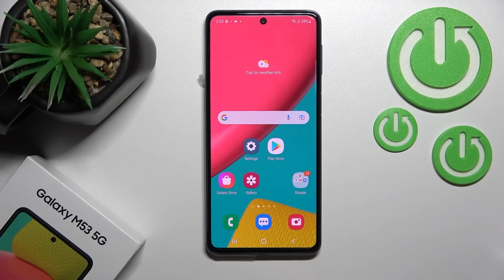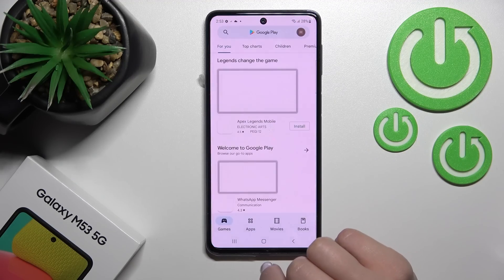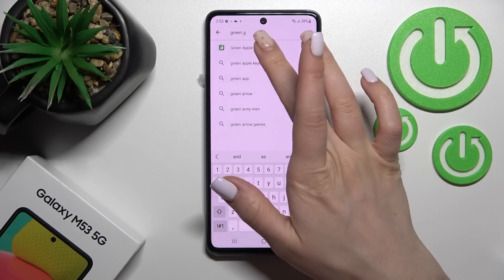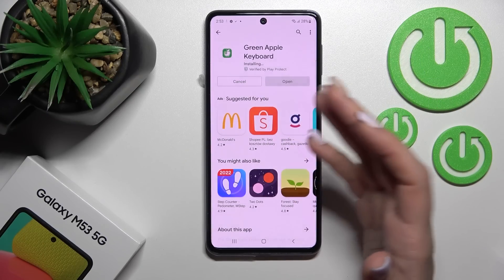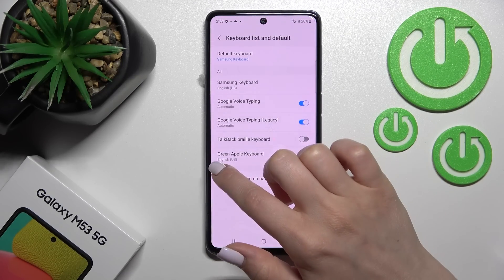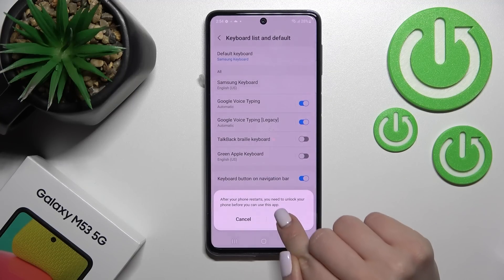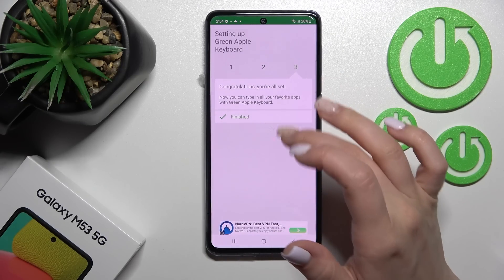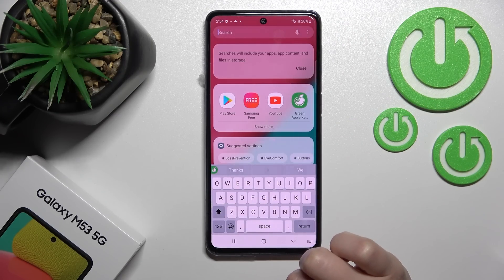How to Install iPhone Keyboard on Samsung Galaxy M53 - Green Apple Keyboard App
Find out more about iPhone Keyboard in Samsung Galaxy M53:
Hi. If you want your device keyboard to look more like an iPhone, you should watch this video. First, we will show you how to install iPhone Keyboard in Samsung Galaxy M53. Then we will set the Green Apple Keyboard as a default on your device. If you want to know more about your Samsung Galaxy M53 5G, visit our YouTube channel.

How to install the iPhone keyboard in Samsung Galaxy M53 5G? How to set Green Apple Keyboard as default in Samsung Galaxy M53? How to use iPhone Keyboard on Samsung Galaxy M53?